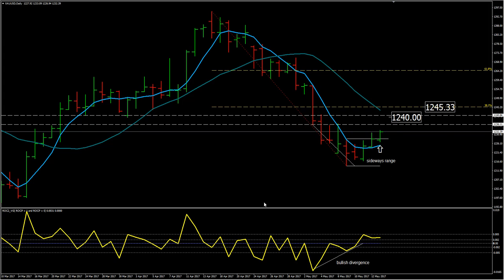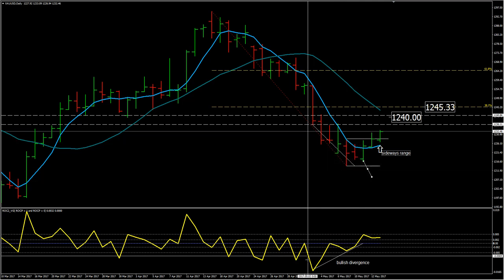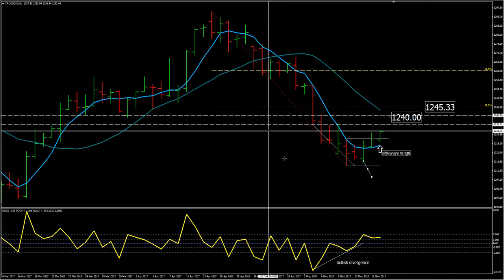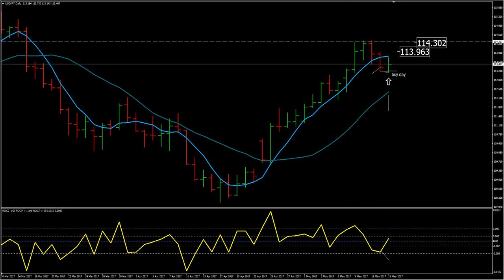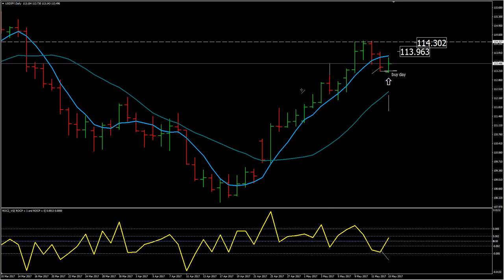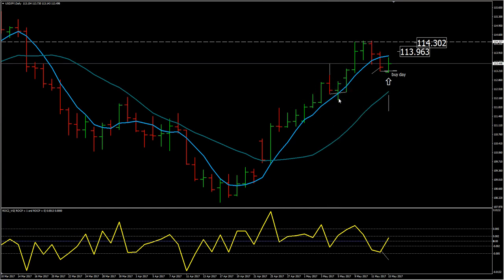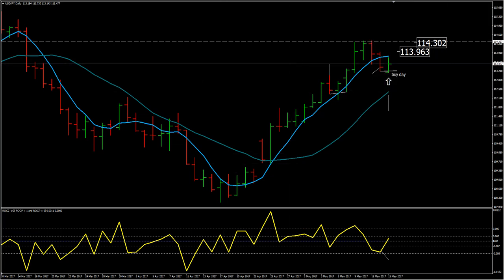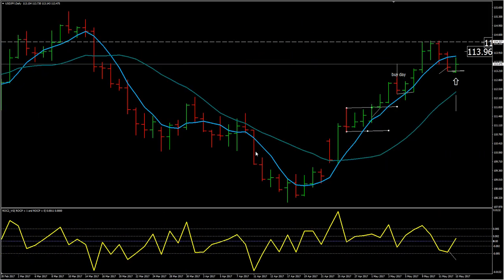Its all about tested models !